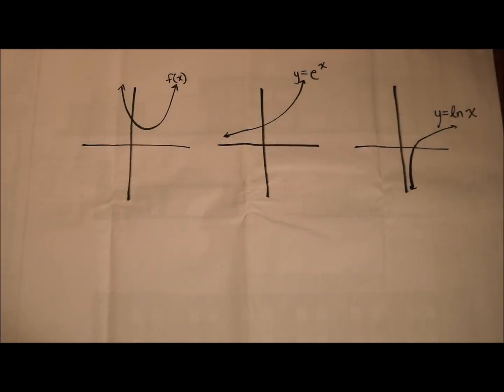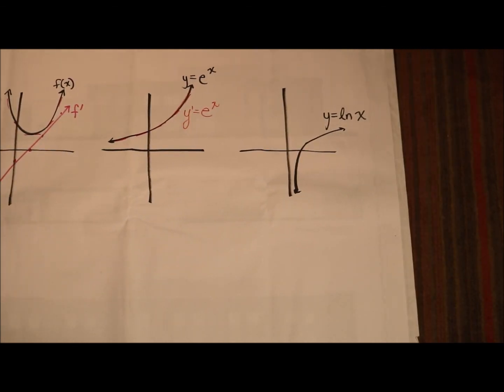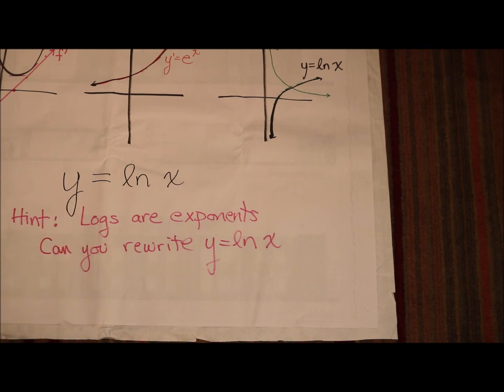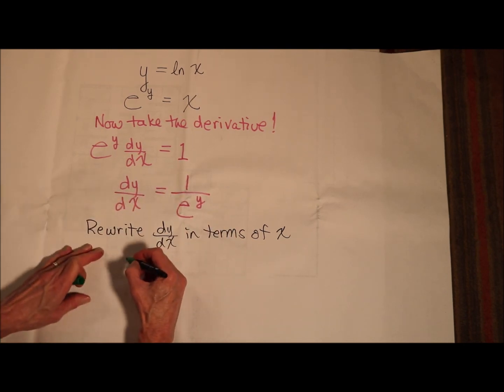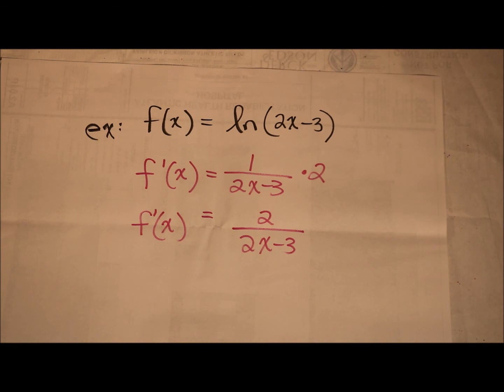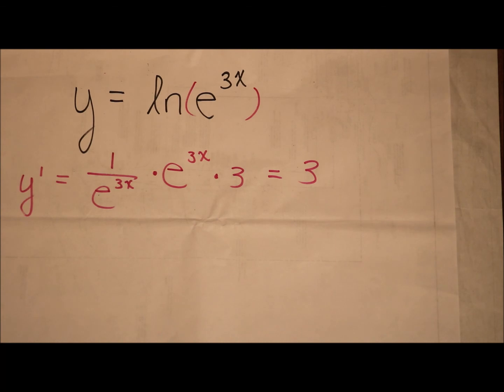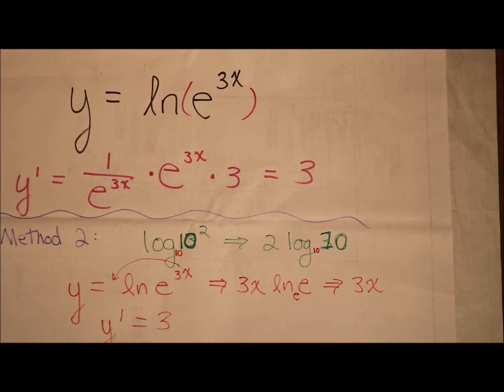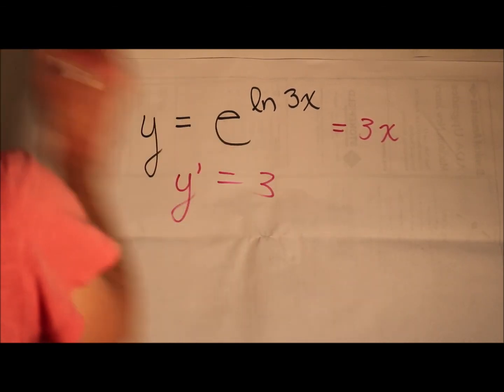Discover the derivative of lnx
We discover the derivative of natural log of x and then do some examples.